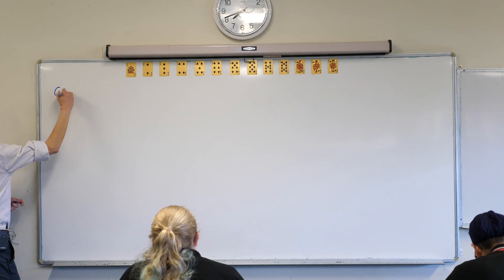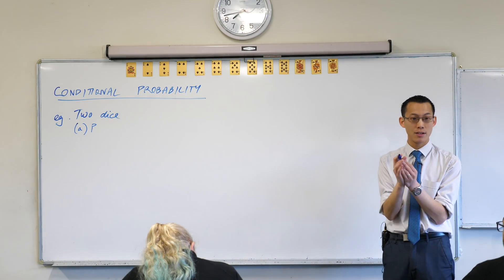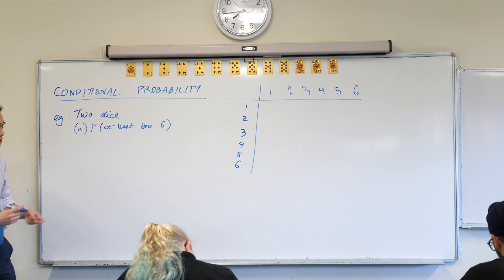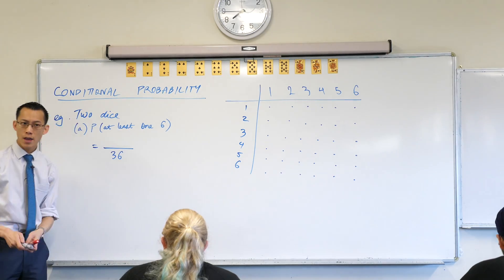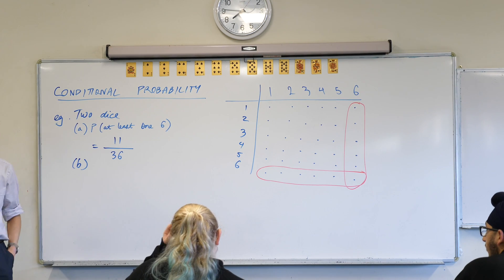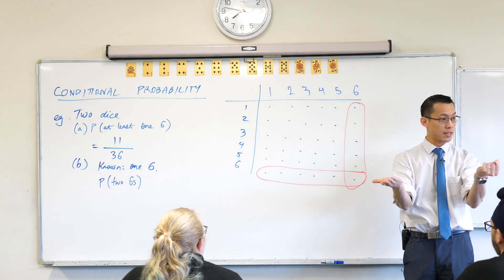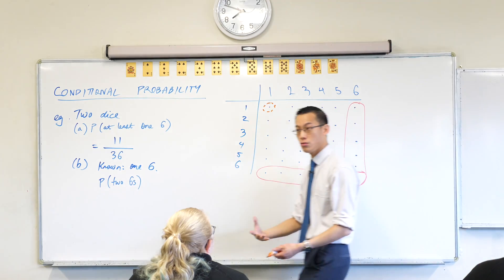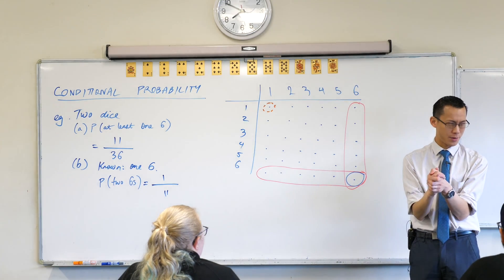Conditional Probability (2 of 7: Analysis with an array)